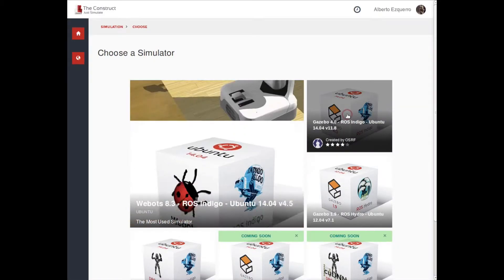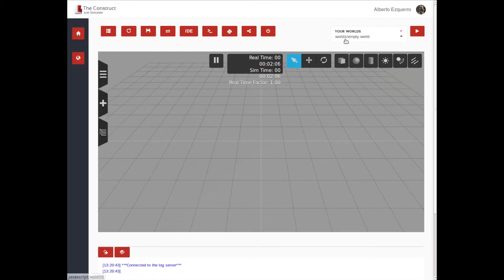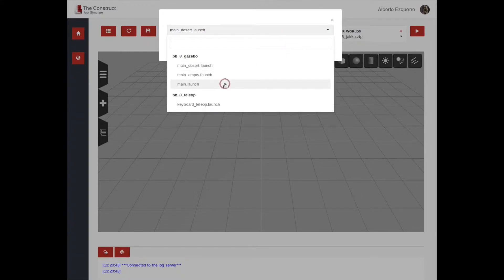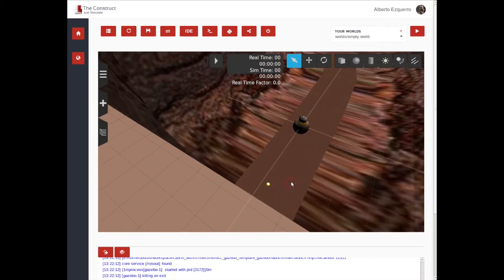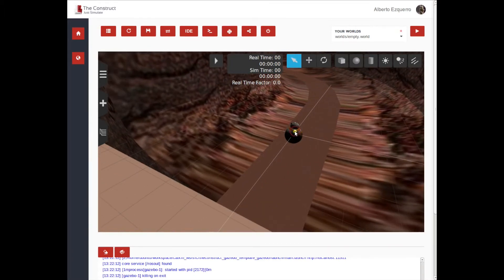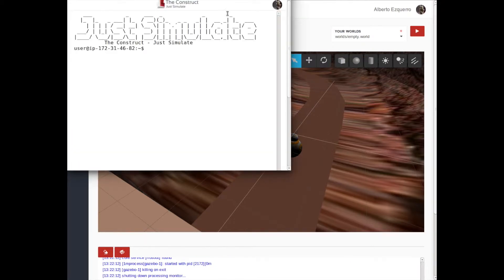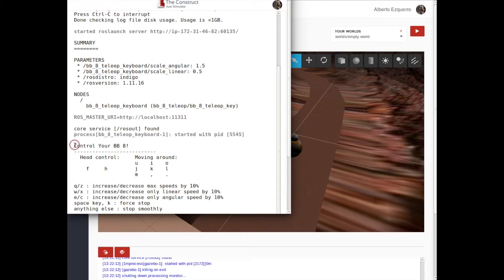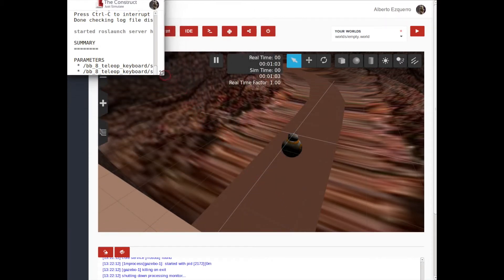Essential Training 6 - How to use the web shell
In this video tutorial we will show you an example of how to use the web shell in The Construct.